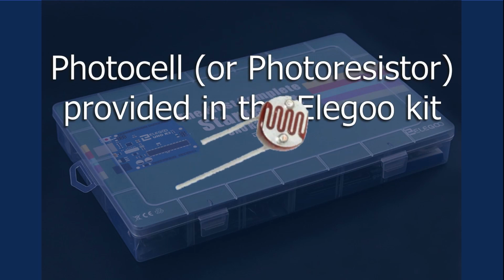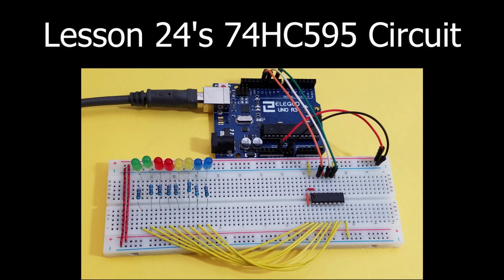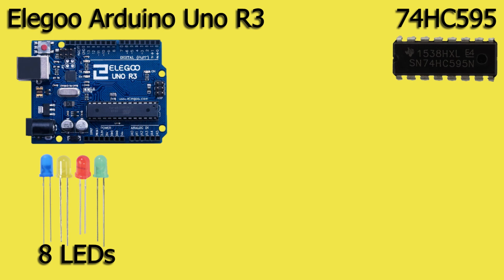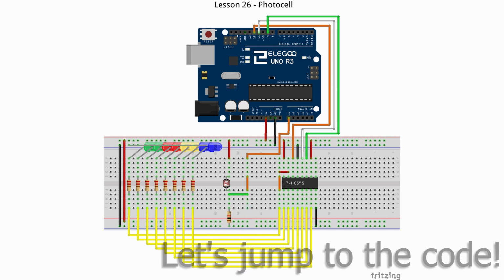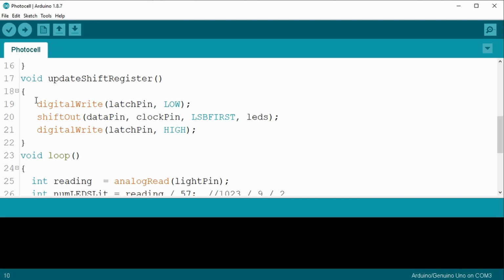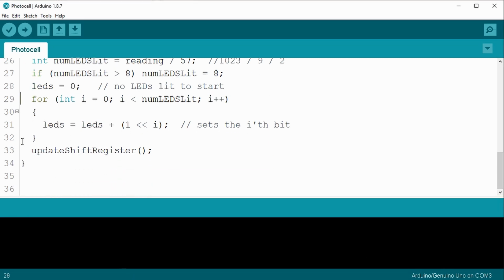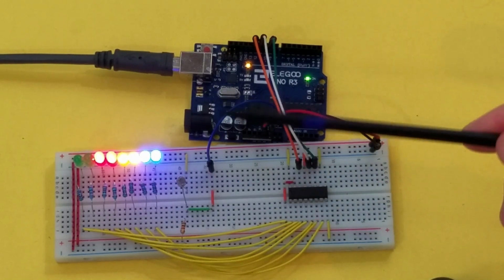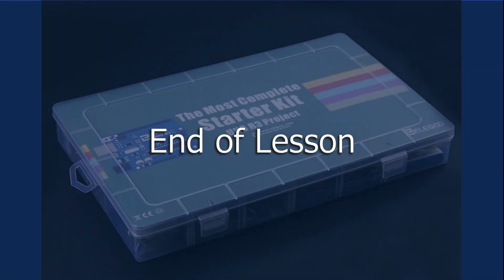Lesson 26 - Photocell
Photocell or photoresistor, and the 74HC595 IC.  Adding to Lesson 24’s circuit, demonstrate the Elegoo sketch provided in the tutorial.  A beginner's guide to the Most Complete Starter Kit by Elegoo.

Hello everyone, I'm Rick the Tech Enthusiast here with the next Elegoo Lesson.  This is the next lesson on my Arduino UNO Series covering the Most Complete Starter Kit by Elegoo.   I try to follow the included tutorial and will point out any changes or corrections as I find them.

As mentioned before, I purchased this Elegoo starter kit and Elegoo isn't sponsoring me.  I just thought it would be fun to do a video of each Lesson as I was learning the Arduino environment.

We’ll need a few things from your Elegoo UNO kit.  I’ll list the items below.  In this lesson we’re going to check out the photocell or photoresistor by modifying Lesson 24’s circuit which uses a 74HC595 shift register and an array of LEDs.  I hope you enjoy it.

Parts you’ll need for the tutorial:
* Elegoo Uno R3 board
* 74HC595 shift register IC
* 8 LEDS, 2 blue, 2 yellow, 2 red, and 2 green
* 8 220-ohm resistors
* A 1K- ohm resistor
* The photoresistor or photocell
* The breadboard
* A bunch of male-to-male jumper wires.
The next lesson will be Lesson 27 - 74HC595 and Segment Display

Links:
This lesson’s sketch and associated drawings can be found at [Github]

Various Parts can be found: (Note these are Amazon Associates links)
* Elenco 350 Piece Pre-formed Jumper Wire Kit on Amazon
* Logitech M510 Wireless Mouse on Amazon
* Elegoo EL-KIT-001 UNO R3 Project Complete Starter Kit with Tutorial for Arduino (63 Items) on Amazon

Sign up and fund an M1 account using the link, and we'll both get $10 to invest

This is another video for my Arduino tutorial series.